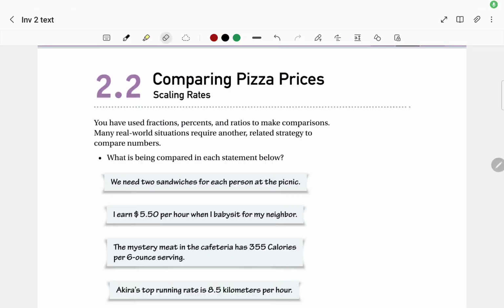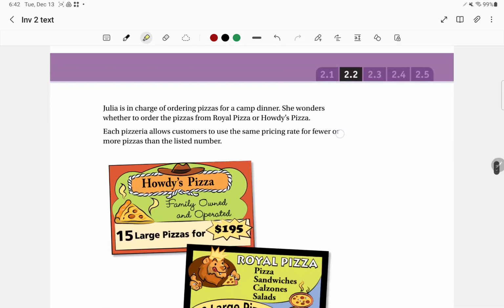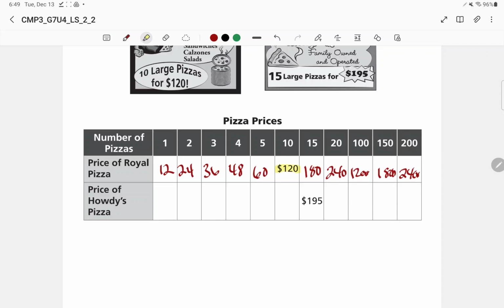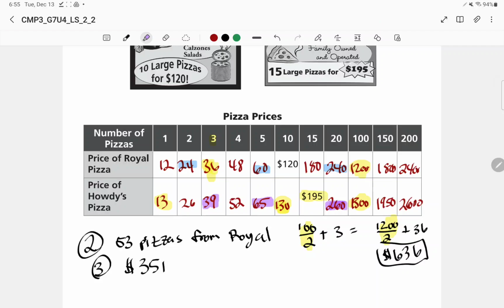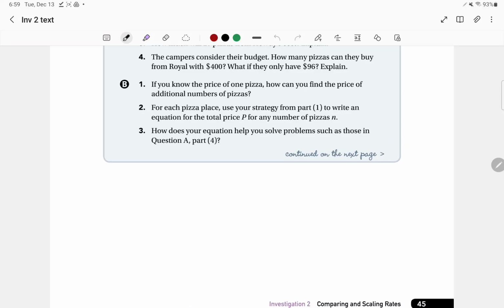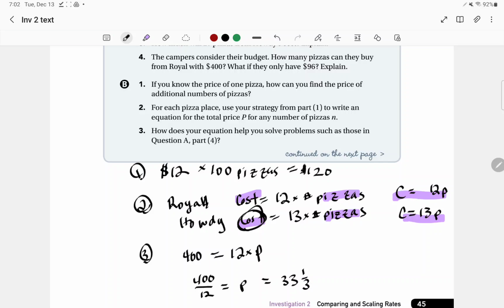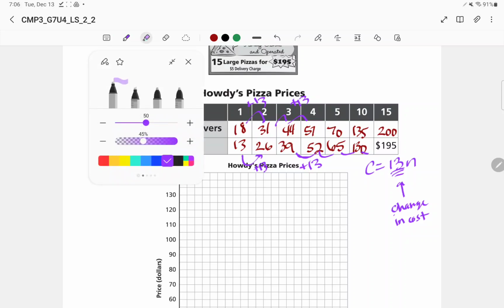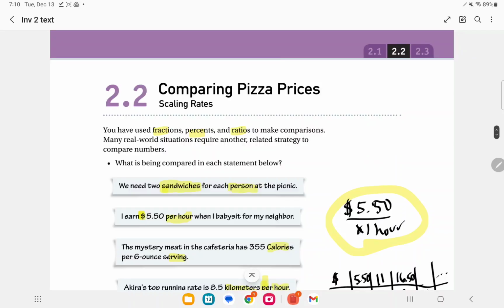2.2 Comparing Pizza Prices